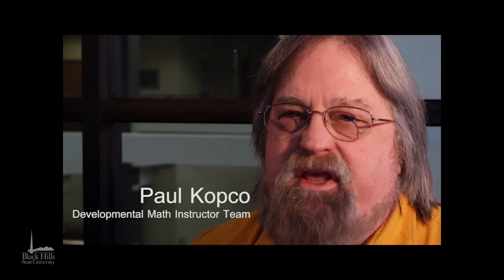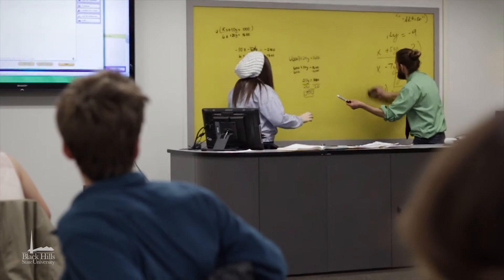NSF Project - Developmental Math - Project Implementation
Project Implementation process for the BHSU National Science Foundation Grant